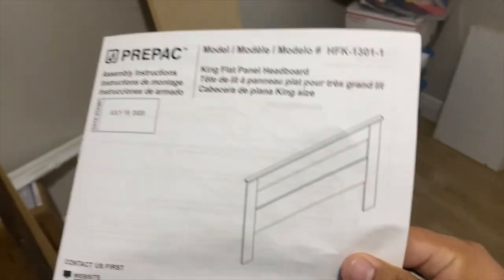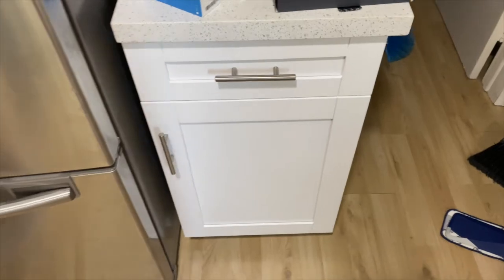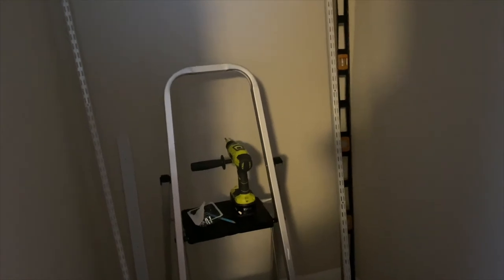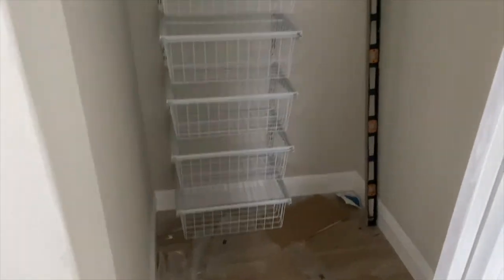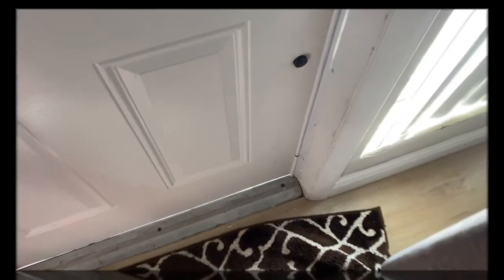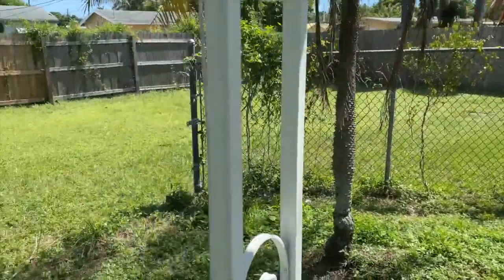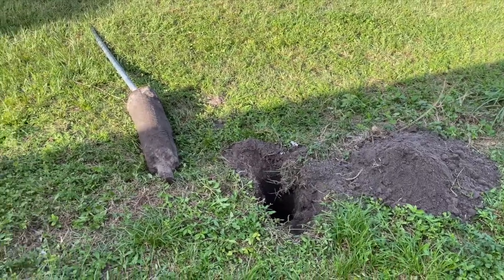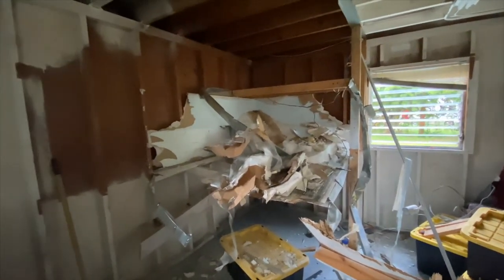Home Projects DIY Pt. 3 | The Jobs not Finished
As the great Kobe Bryant said in 2010... "Jobs not finished"

Thank you all for tuning in. Check out some of my progress and lets check out what we have going on next on the project list!

**Shot on iPhone 11 Max Pro